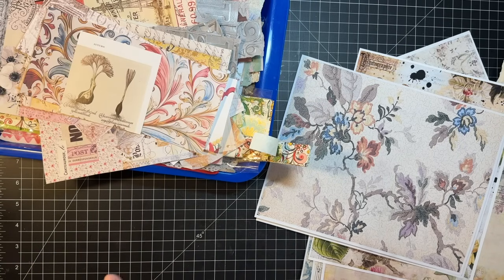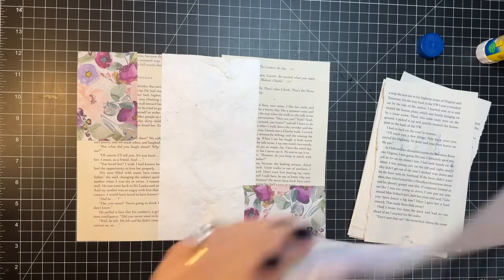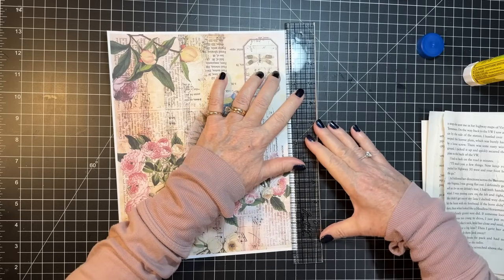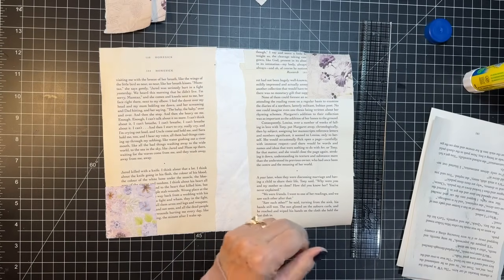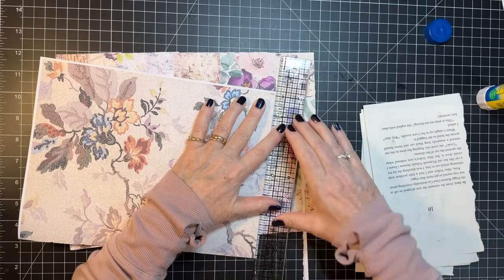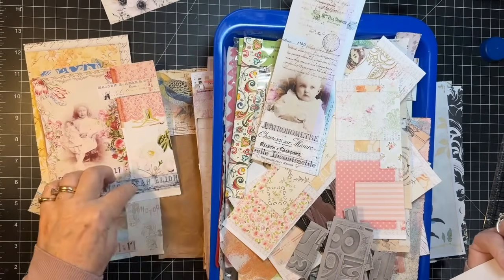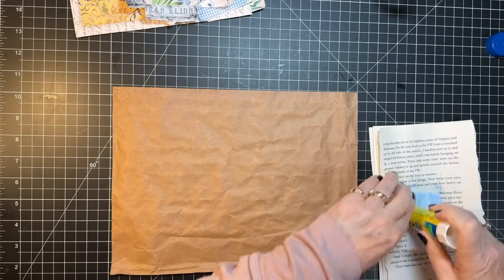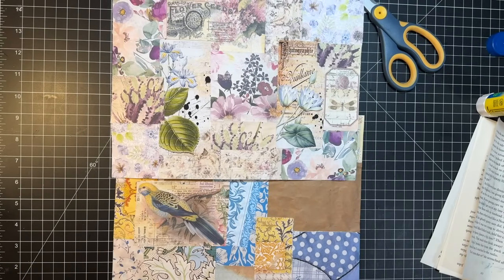Scrappy Saturday! - Collaged Journal Covers!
Collaging a couple different types of journal covers!  Thanks for crafting with me today!  xoxo

Links for my Christmas Postcard digitals: